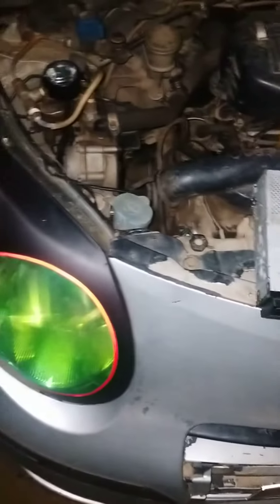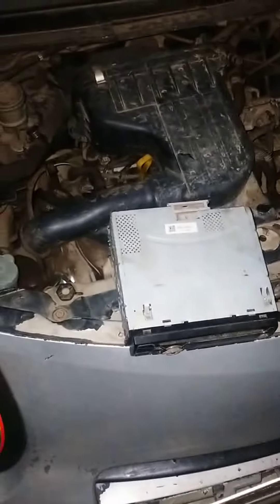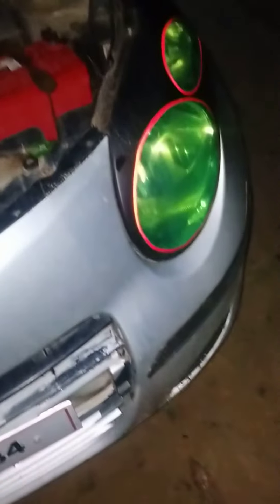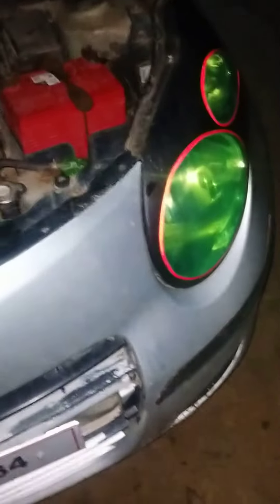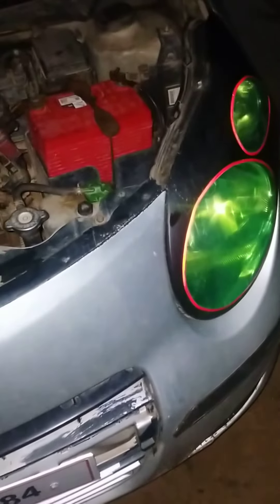keep away headlight bulb change kare video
Maruti Suzuki astar headlight bulb change mechanical video